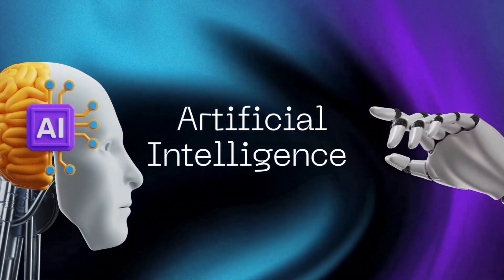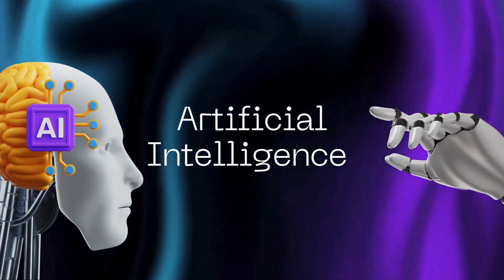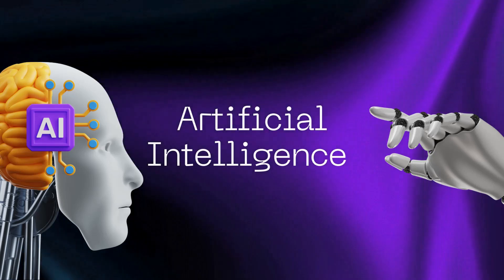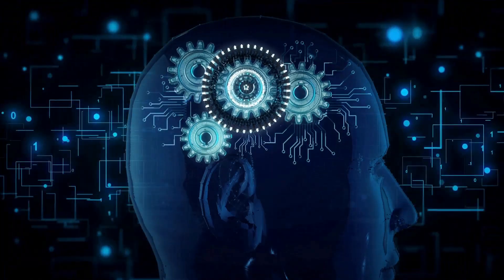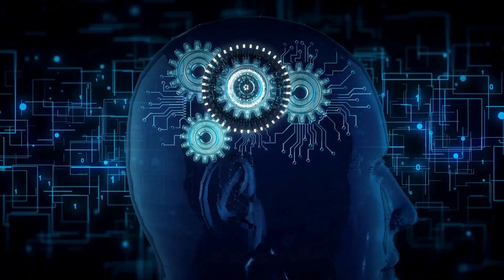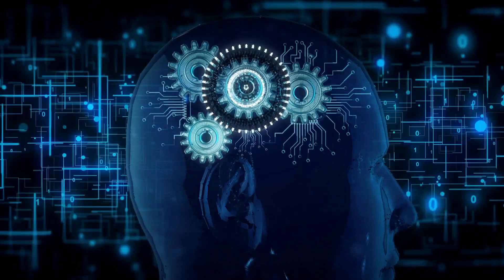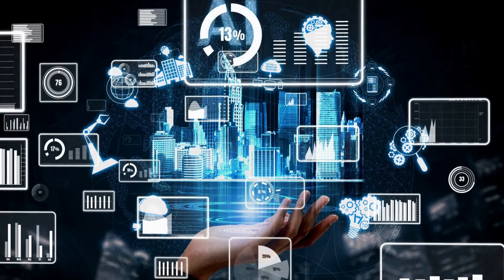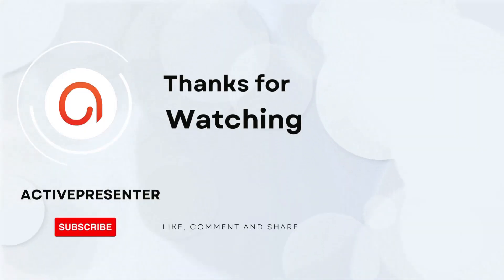What is AI? Definition, History, and Future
In this video, we unravel the AI definition, journey through its history, and speculate on its future impact.